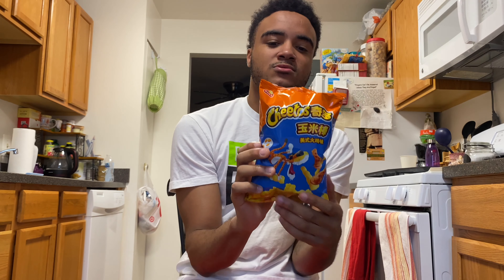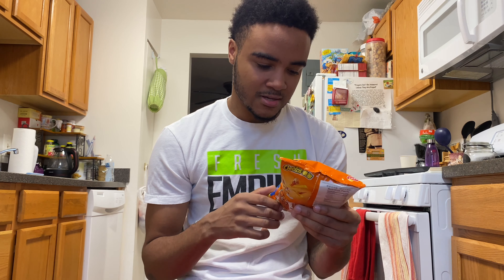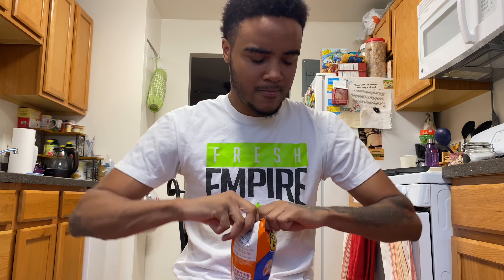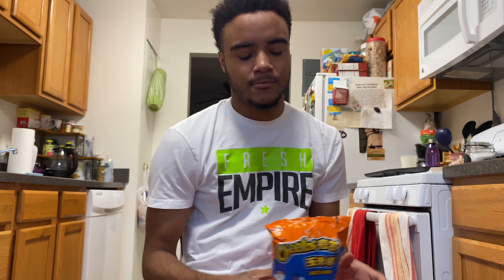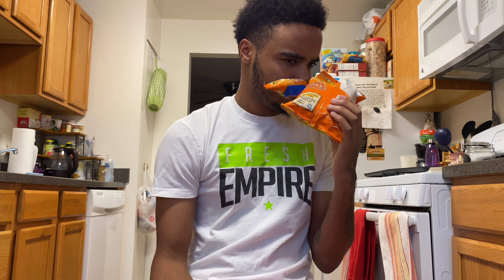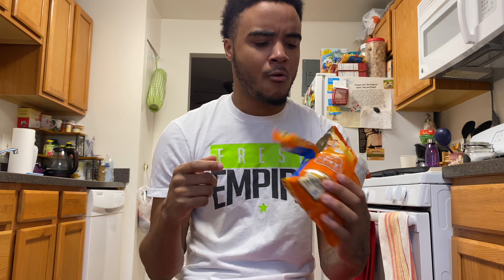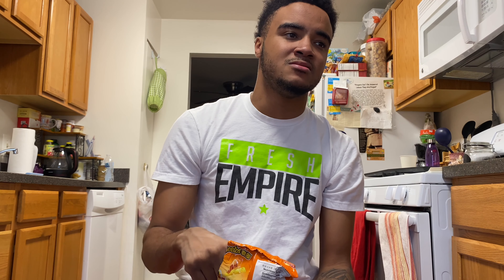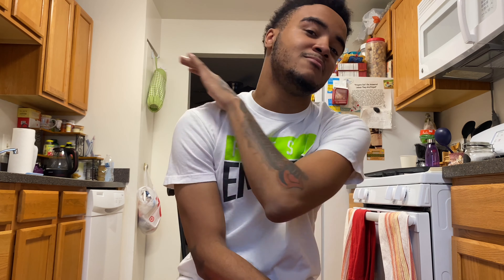TURKEY LEG CHEETOS